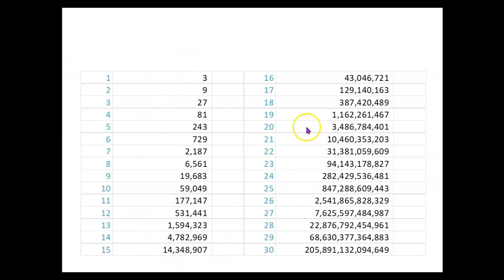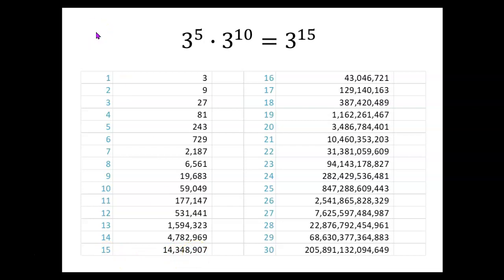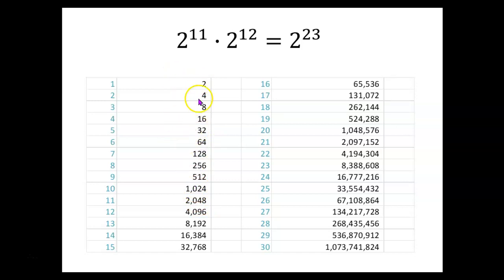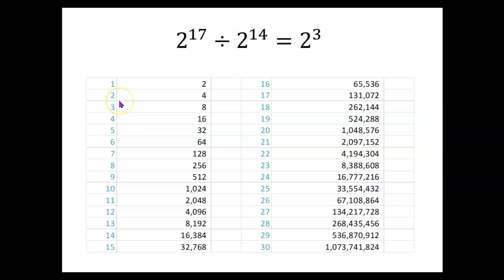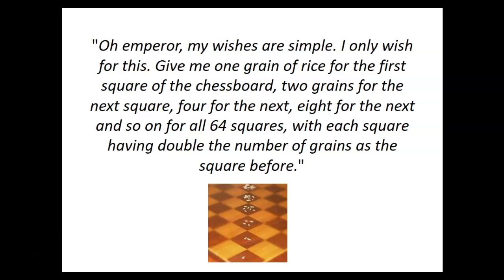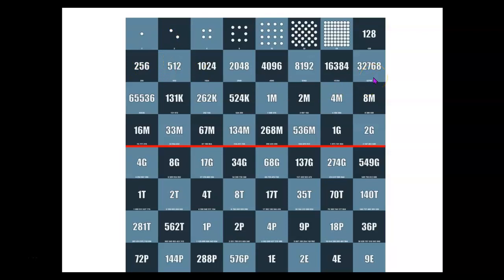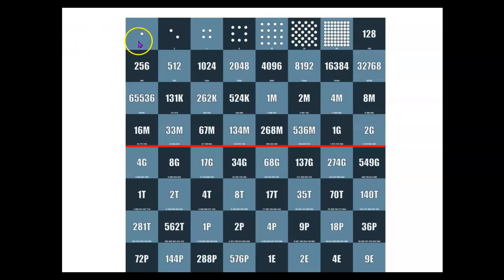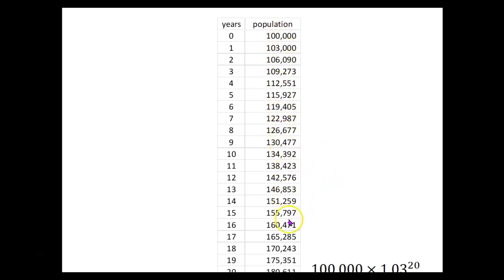5.1 Exponential Functions part 1